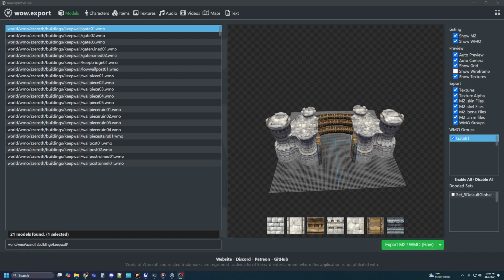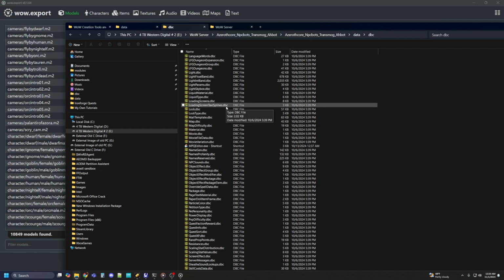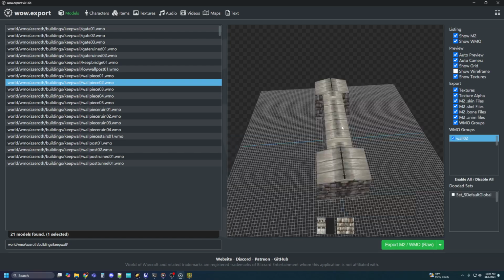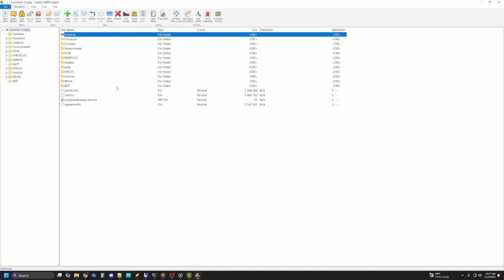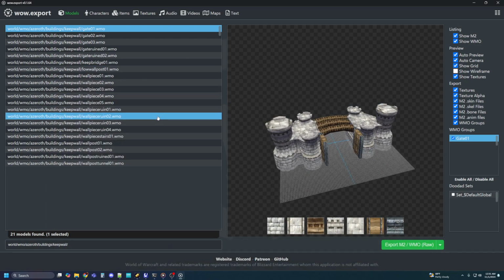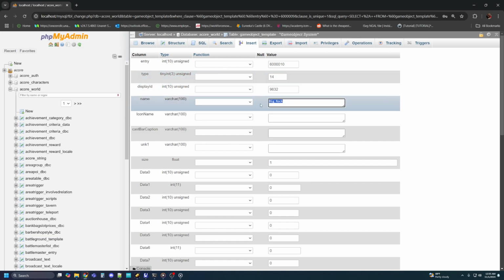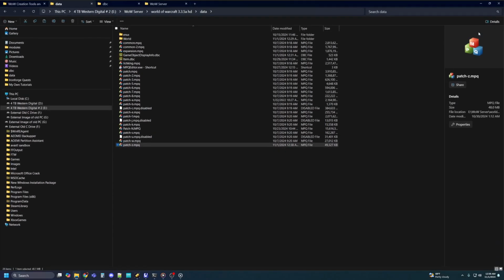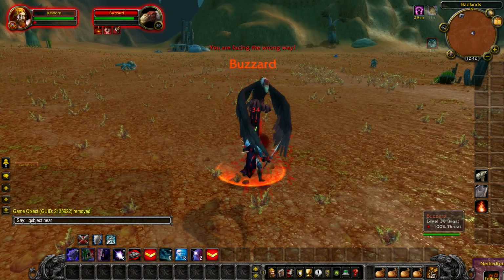Getting Started Part 1: Importing Core Models into Gobjects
This one takes a little bit of information and expands on it for the average joe out there who might not know the "why" behind how game objects work.

WoW.Export Use Cases - 0:39
Which Version to Use of WoW Export - 1:41
MPQ Files and where they live - 2:18
DBC Files and where they live - 3:42
What do DBC Files do? - 4:25
Why do we need this video? - 5:08
Using Wdbx Editor - 5:53
Using WoW Export to find the models - 7:34
Exact Matches!!! Or It Won't Work - 10:10
Shortcut to get exact matches - 11:21
Don't Delete all your stuff - 13:25
Copying appropriate filepath to the dbc -13:54
Editing SQL to call on the model - 15:52
gameobject_template edit - 17:10
Adding GameObjectdisplayinfo.dbc to the client patch - 21:19
Small tips - 22:00
Test and see if the model is in the game - 24:19
How to get GUID of game objects after placing.